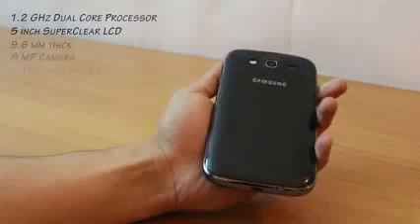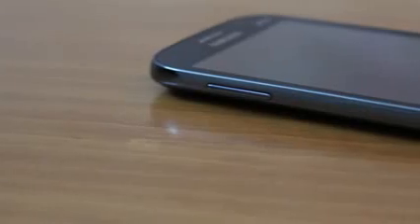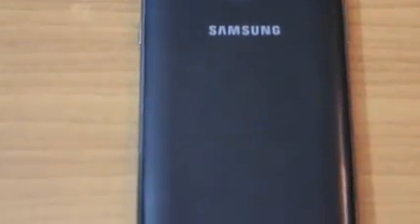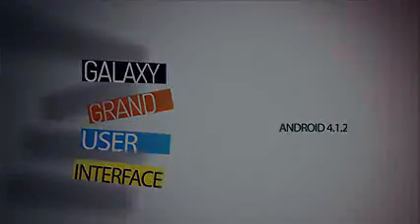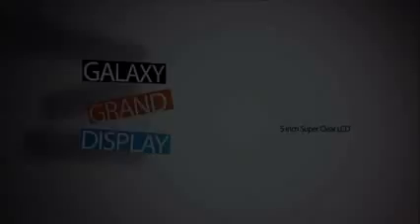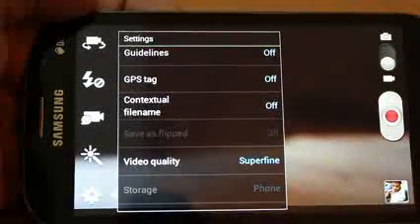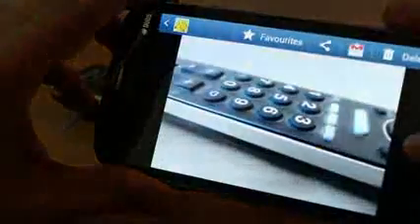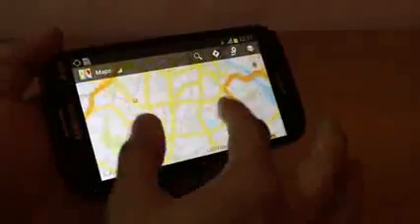Samsung Mega Grand Latest Mobile in 2014 Release